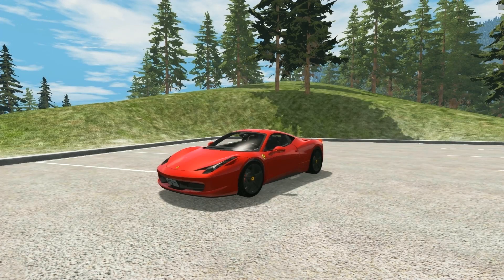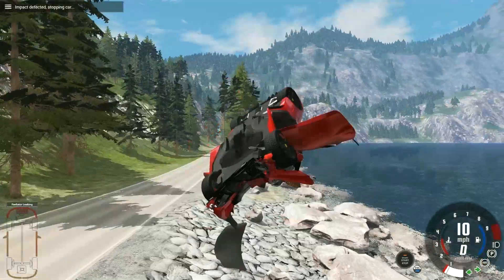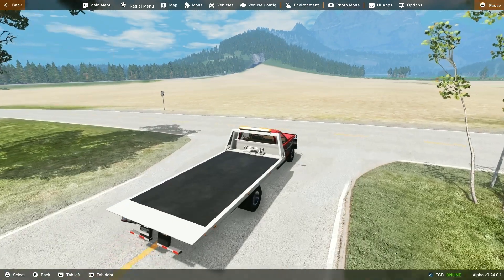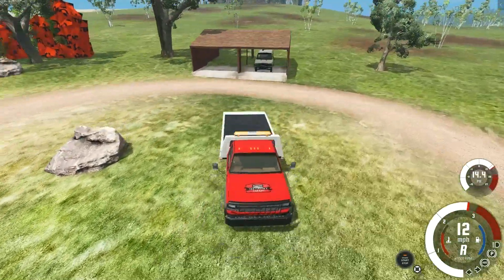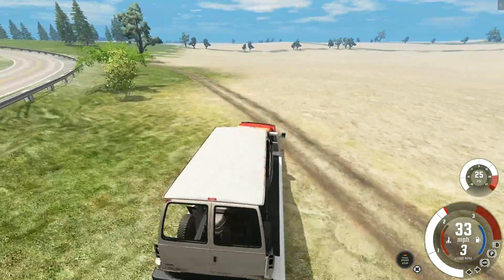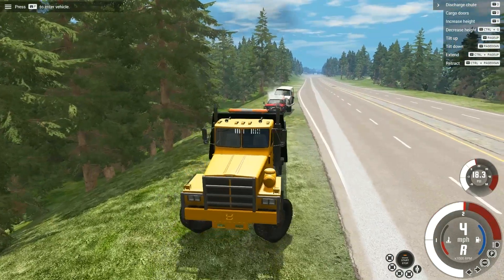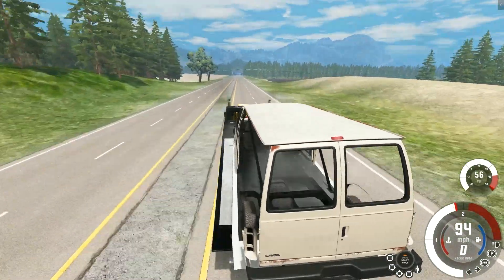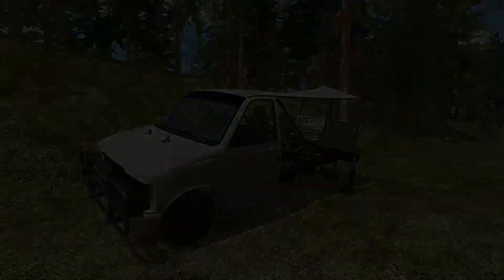BeamNG Drive | Van Life Build P1